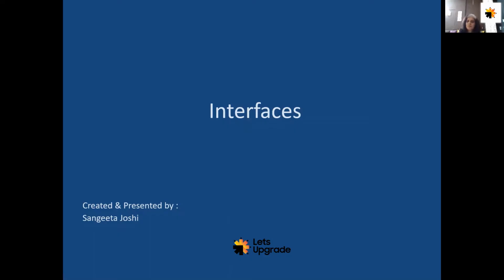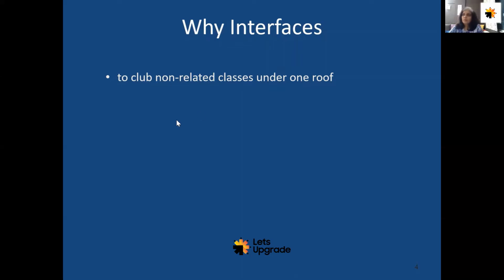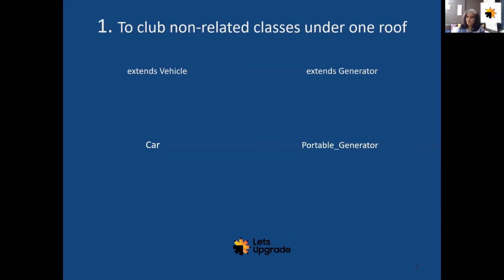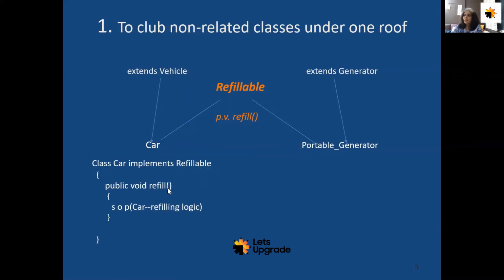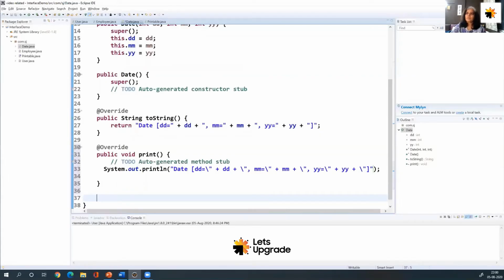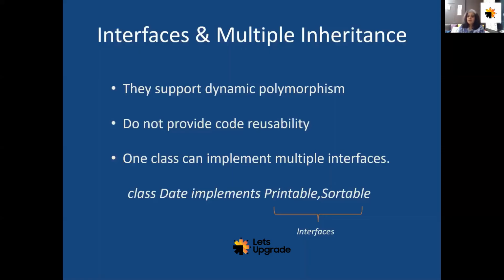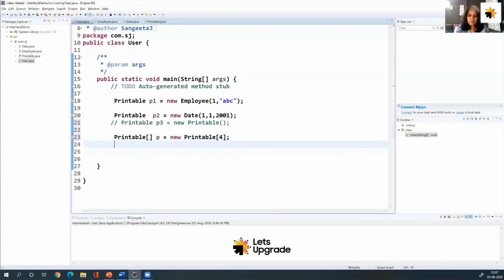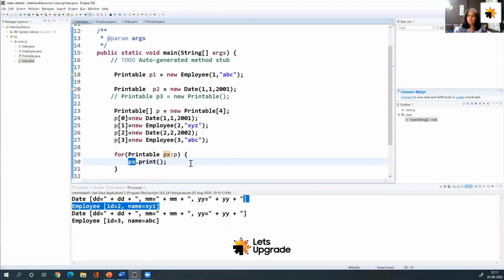🔴 Interface in JAVA | Sangeeta Joshi | 25 mins | LetsUpgrade